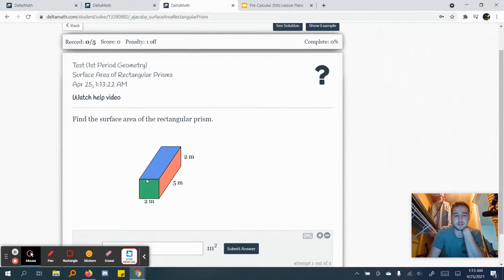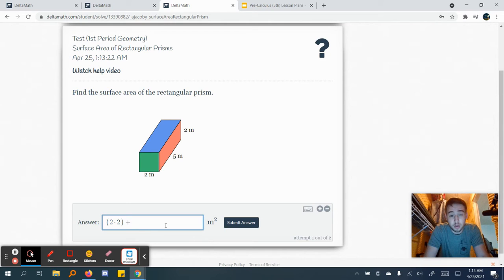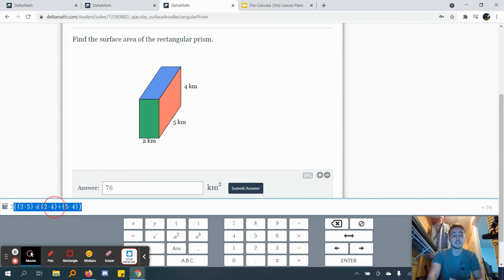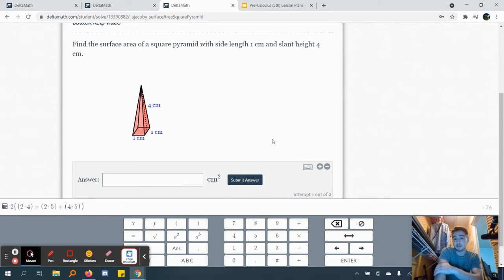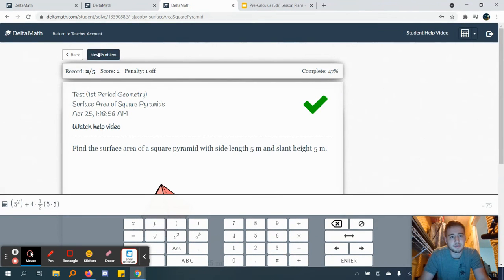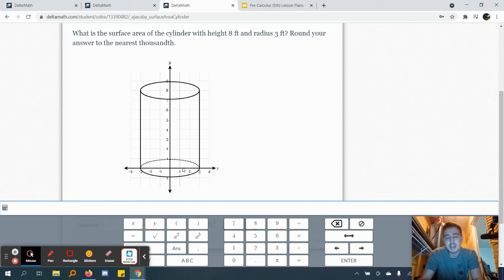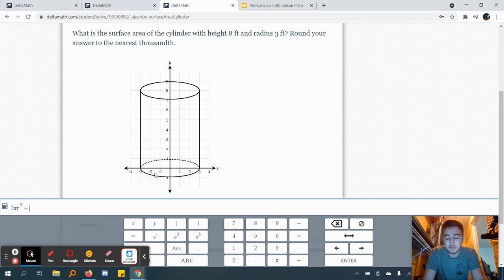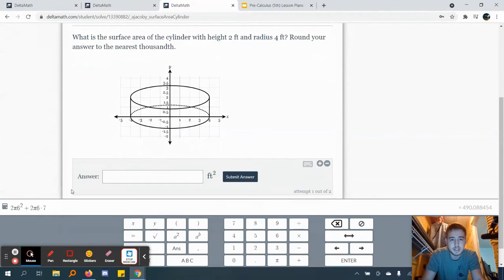Intro to Surface Area